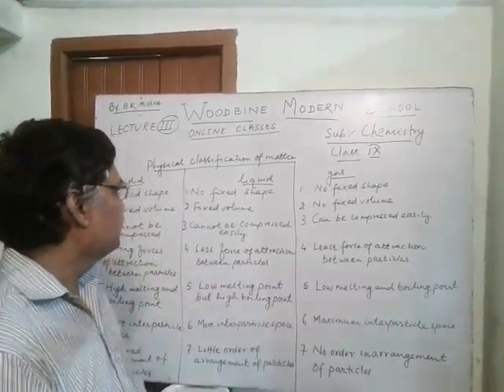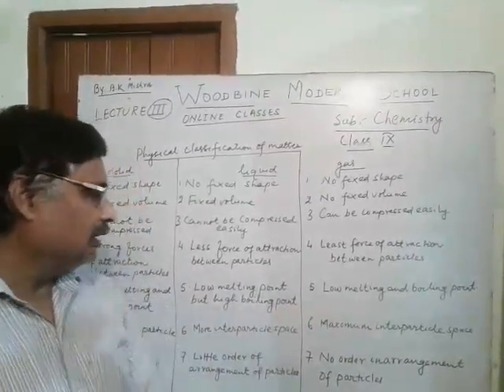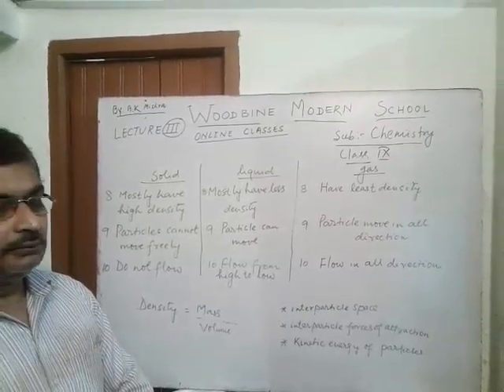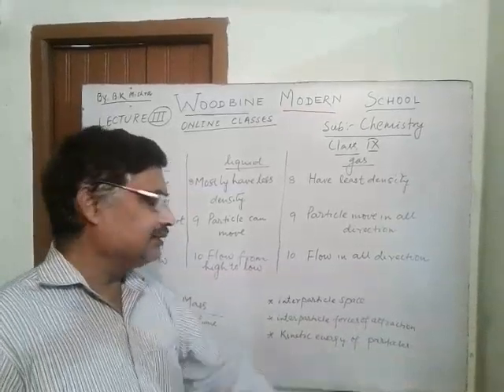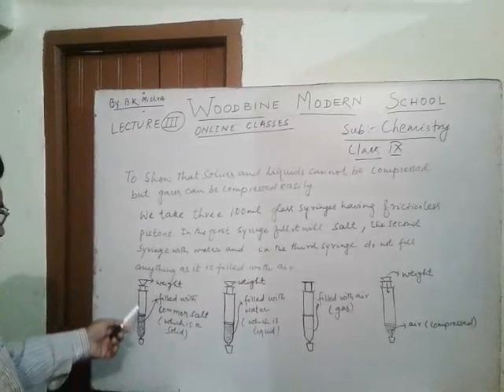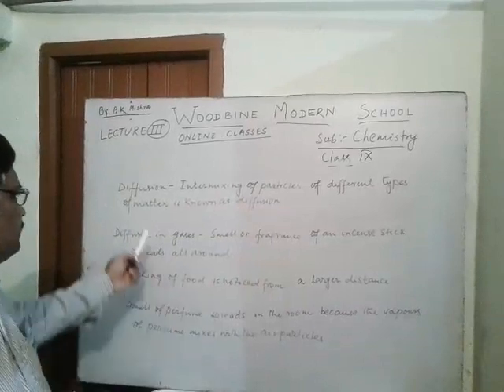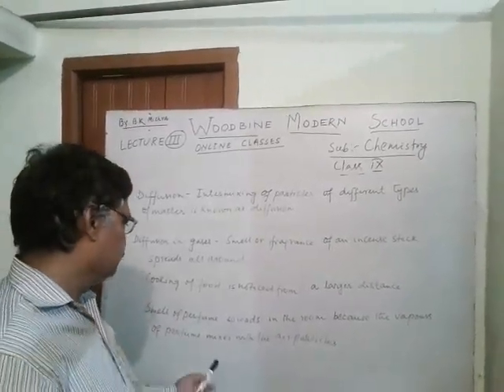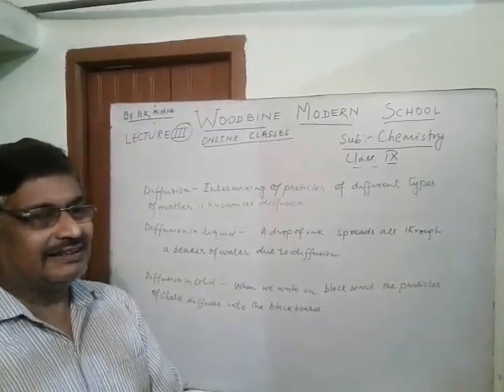April 22, 2020(5)